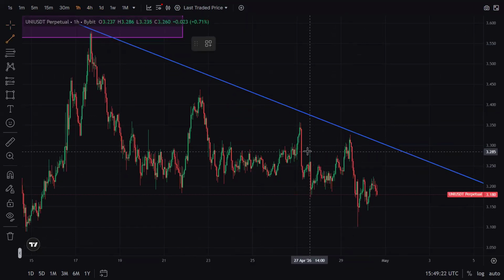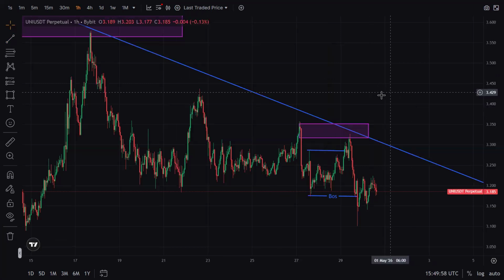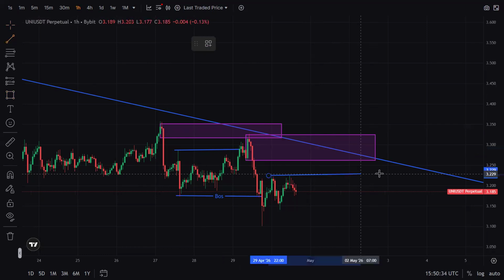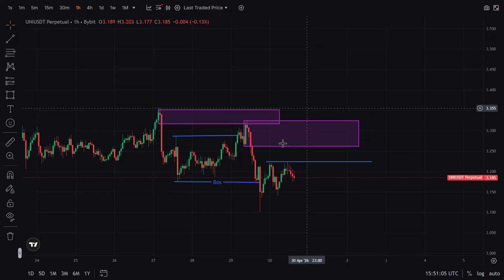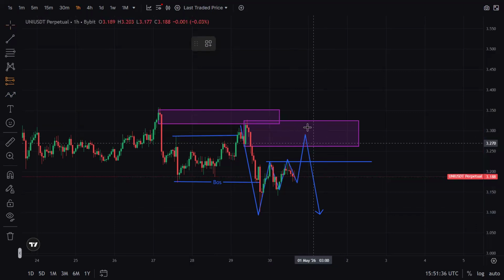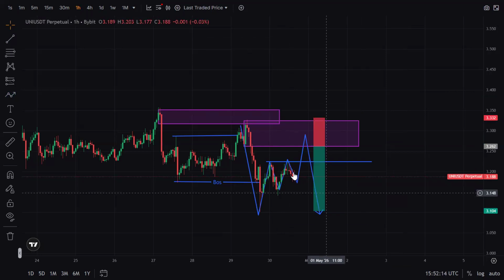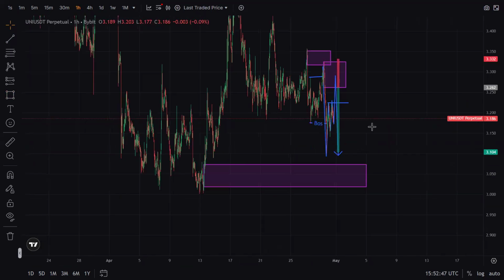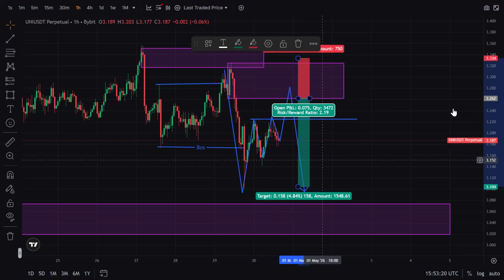Bybit Trading Tutorial : UNI/USDT Trade Setup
Learn how to trade Bybit Futures without getting Liquidated. This beginner-Friendly guide explains leverage, margin, position sizing and risk management step by step.